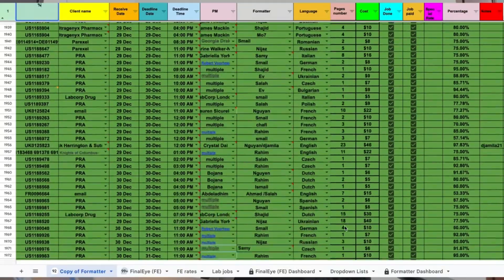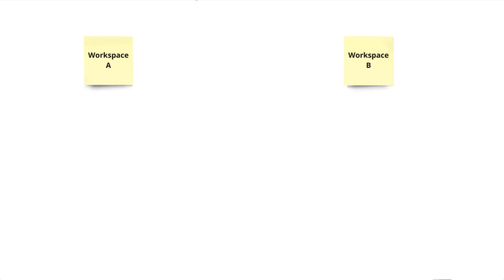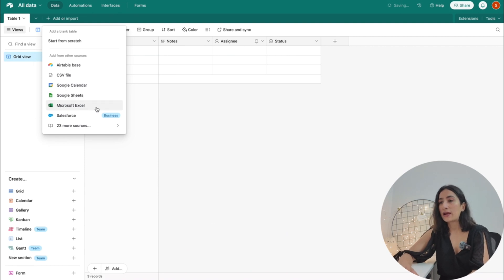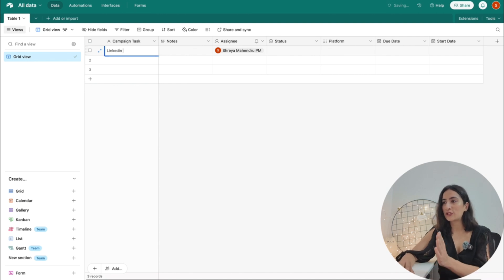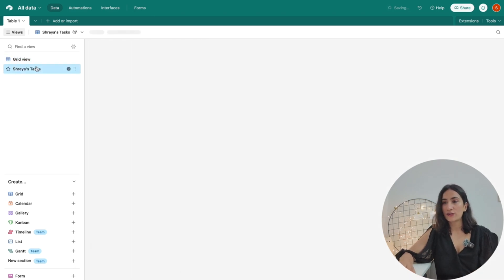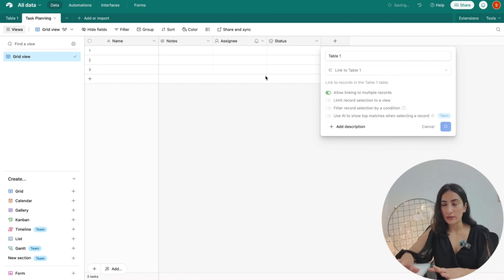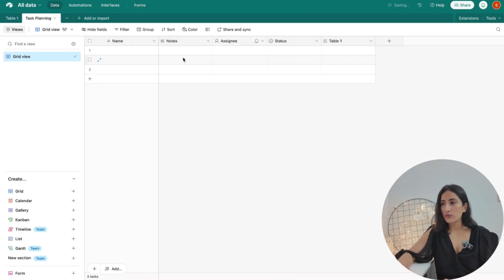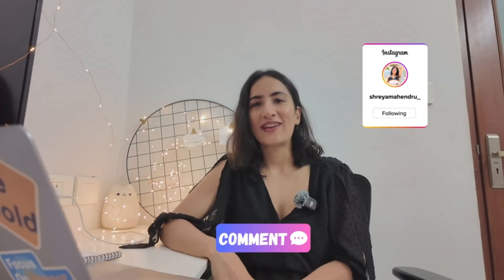AIRTABLE TUTORIAL | The HIDDEN Project Management Tool